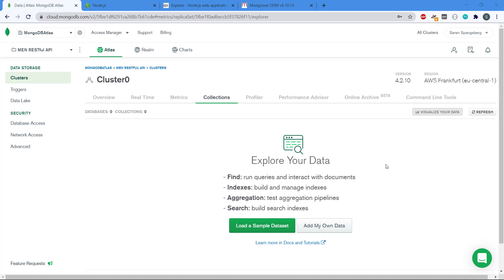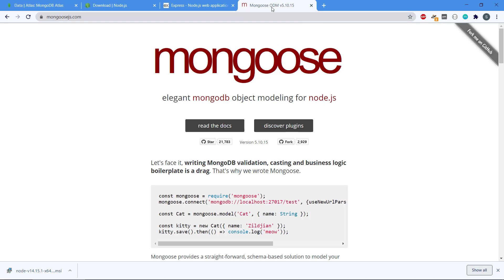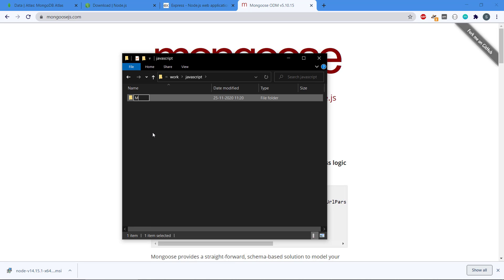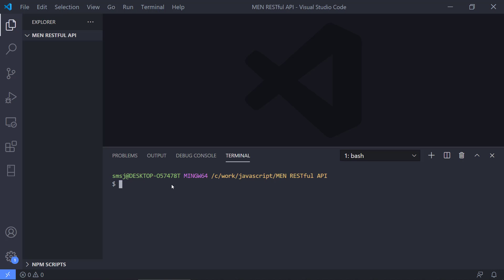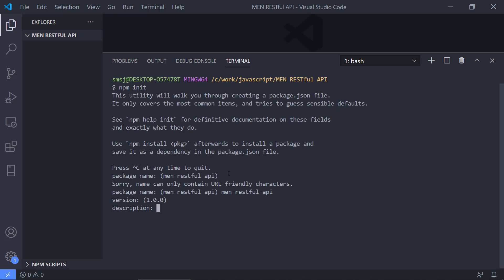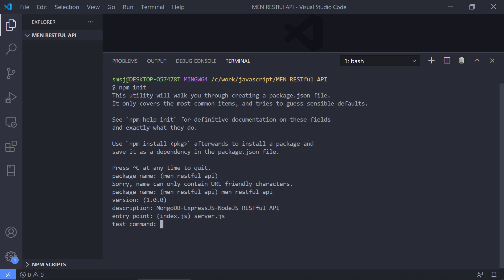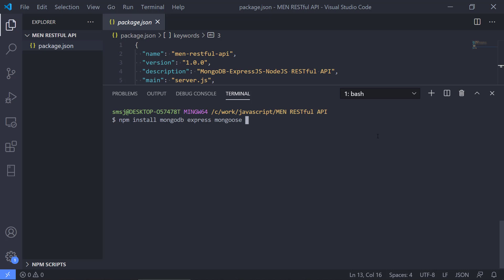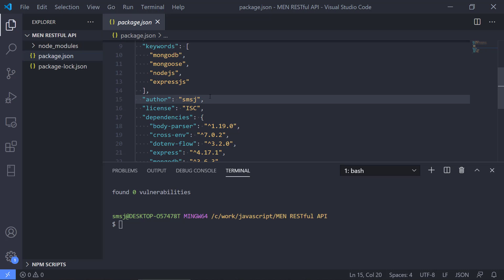Building a REST API with MEN - 03 - Setting up the project and dependencies